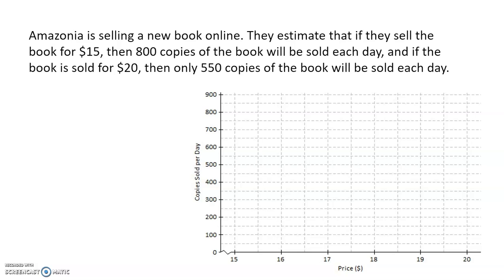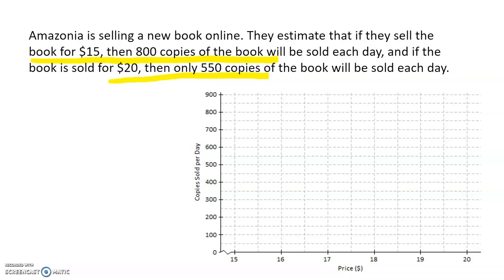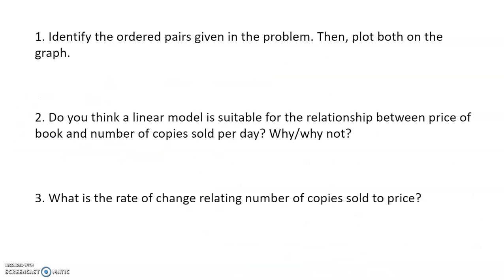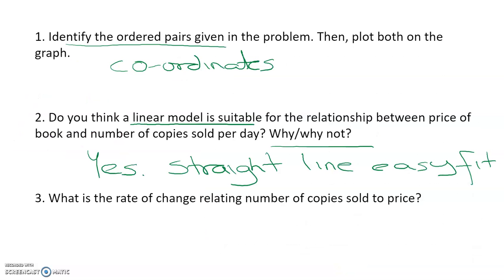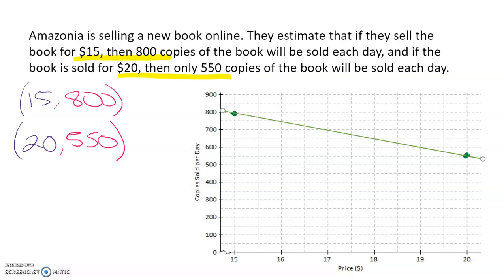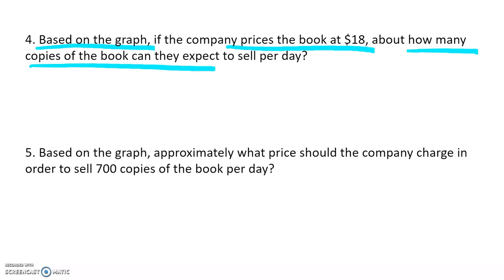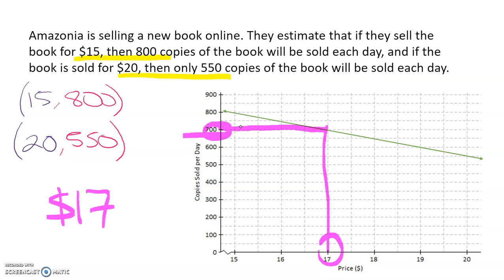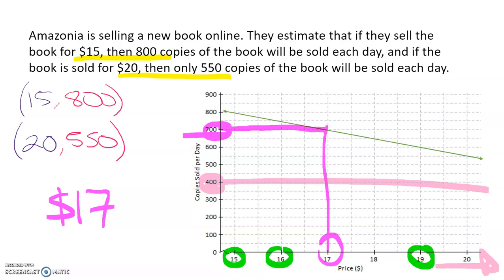How to determine unknown values using linear modeling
using a linear function to model a real-life scenario and then use it to determine slope and unknown amounts on both axes